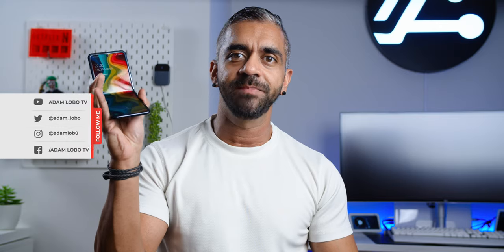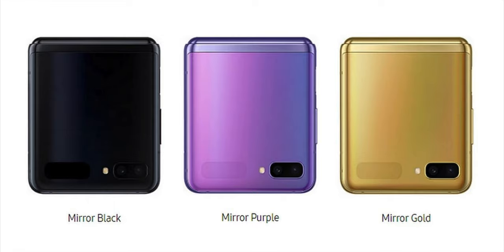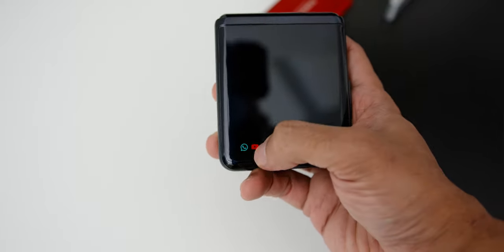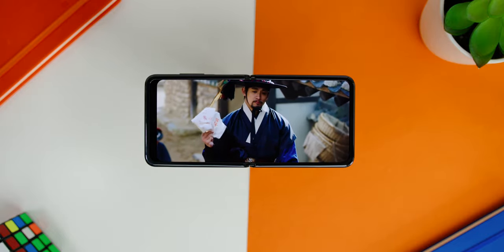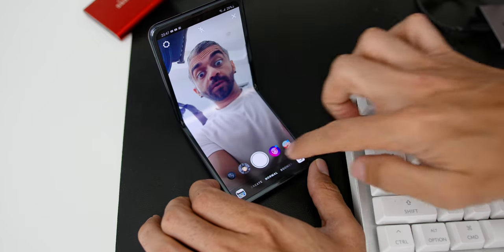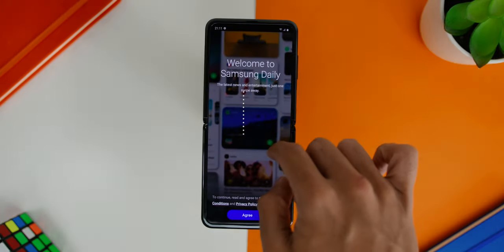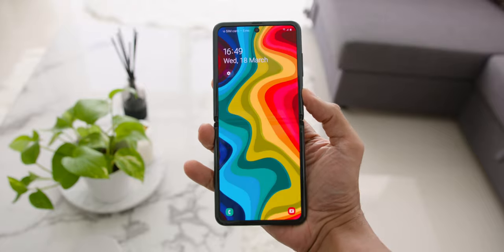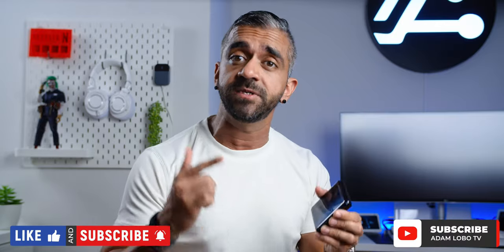Is The Samsung Galaxy Z Flip The Best Folding Smartphone So Far? Samsung Z Flip Review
Is The Samsung Galaxy Z Flip The Best Folding Smartphone So Far?

Samsung Galaxy Z Flip Phone Review - A More Mature Attempt At Foldable Form Factor And The Confusing Truth

After using the Samsung Galaxy Z Flip, I share my thoughts and impressions as I use the phone as my daily driver. The Galaxy Z Flip feels like an experiment, but Samsung gave it a premium design and solid specs for its size. The weird and wonderful foldable, this Samsung Galaxy Z Flip resembles a compact makeup mirror, with a tiny screen on the outer shell that shows the time and app notifications. So what is Samsung's killer feature that makes this flip phone shine? And is the Samsung galaxy Z Flip the best folding smartphone so far?